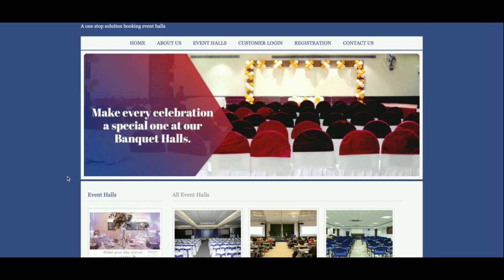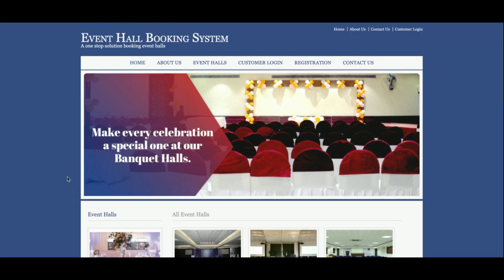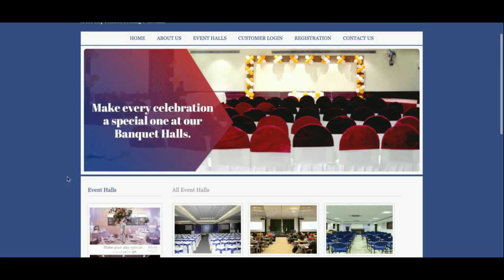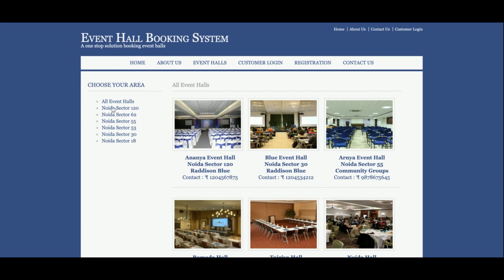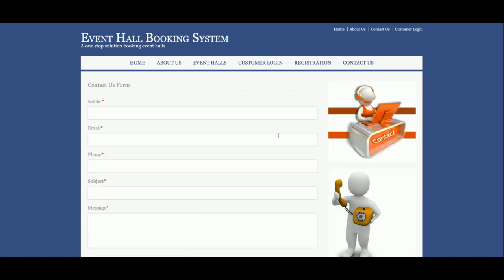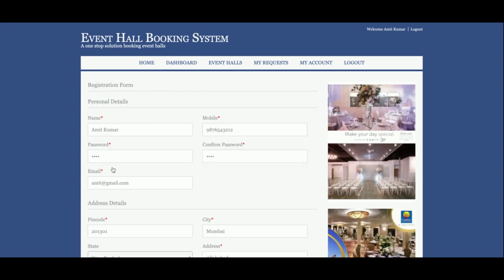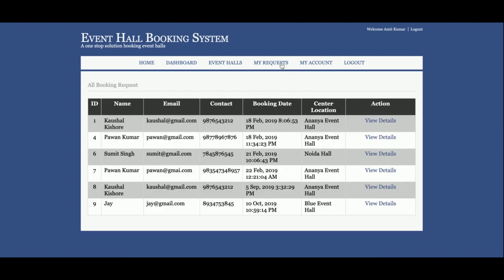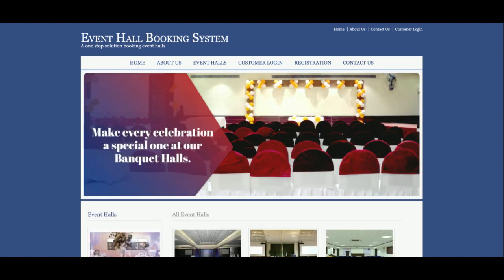Event Hall Booking System | Java JSP Servlet Project Tutorial | Java JSP CRUD Project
Event Hall Booking System Java JSP Project Tutorial
Event Hall Booking System Download
Java example
JSP final year project
Java project
Java tutorial